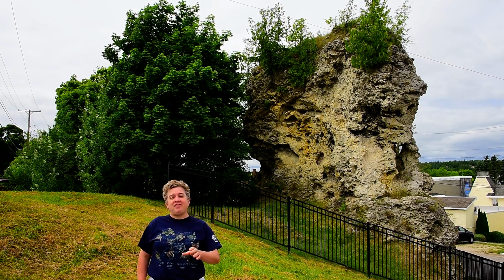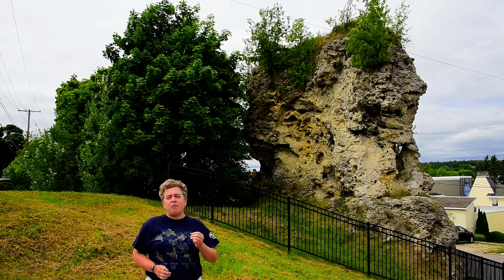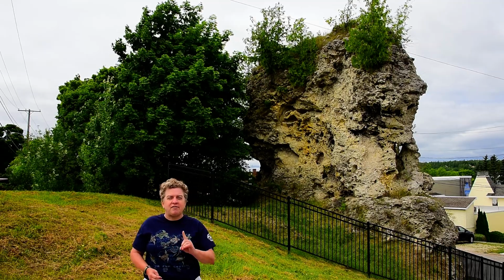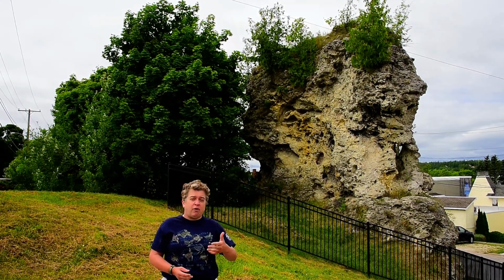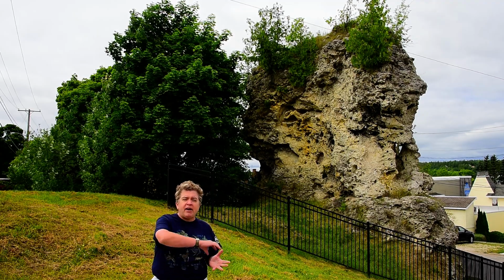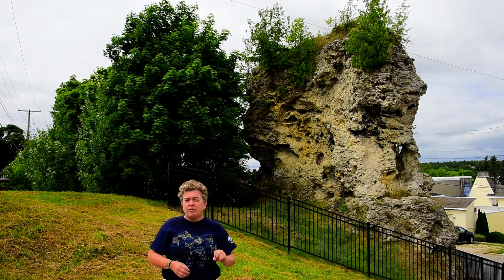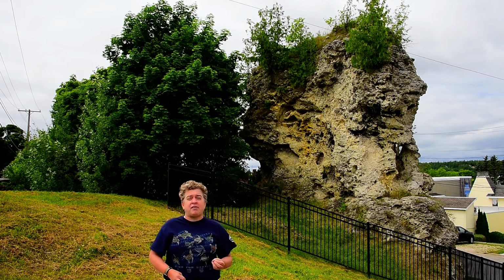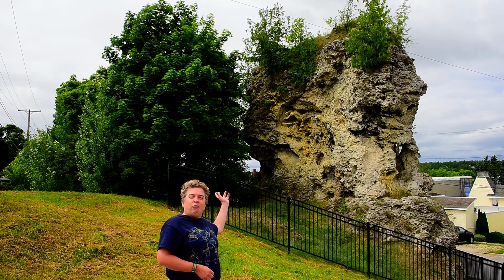Michigan-- St. Anthony's Rock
Looking at how the Nipissing Highstand shaped the Lake Huron Shoreline.